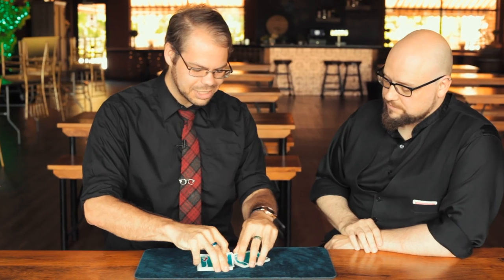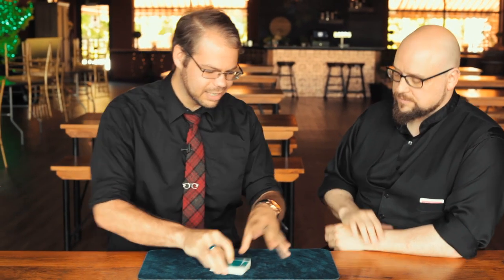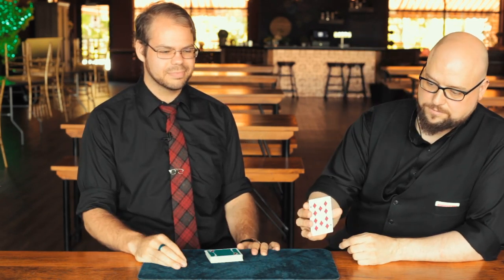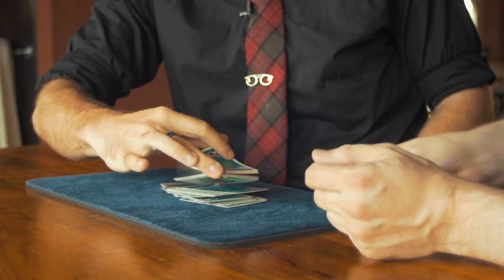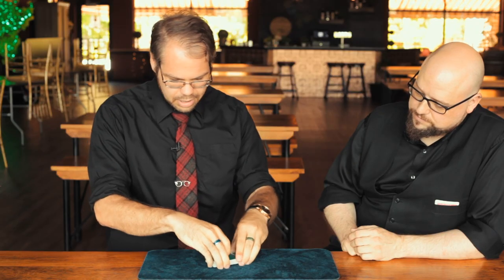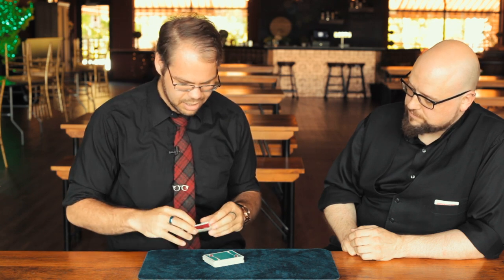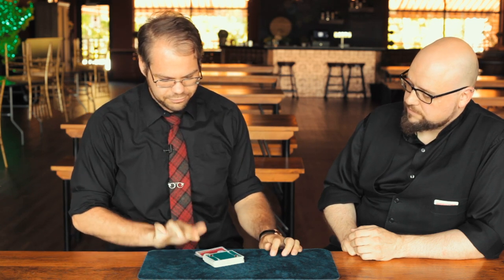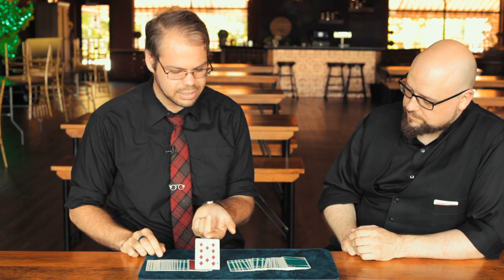JL Move by Matthew Jacobs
Introducing Matthew Jacobs. Matt is an underground magician from Buffalo NY that has been fooling magicians everywhere with this control. Matt has figured out how to dribble the deck and have a spectator toss their card anywhere they want and you will still have full control over their selection. This is The JL Move. Available this Monday at Lost Art Magic!